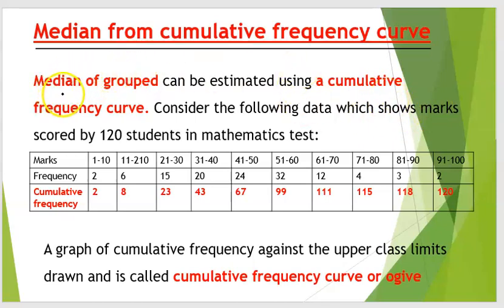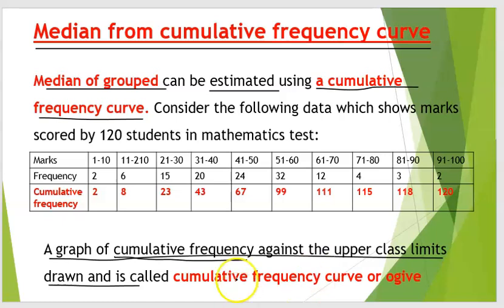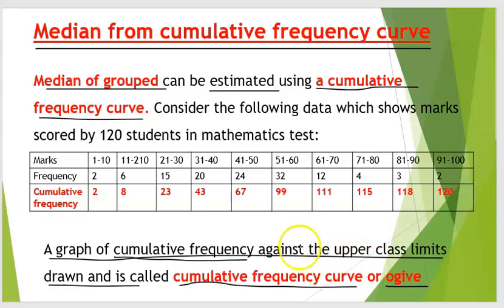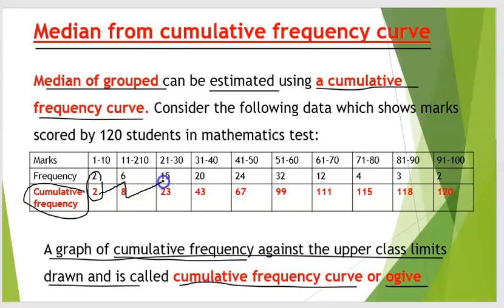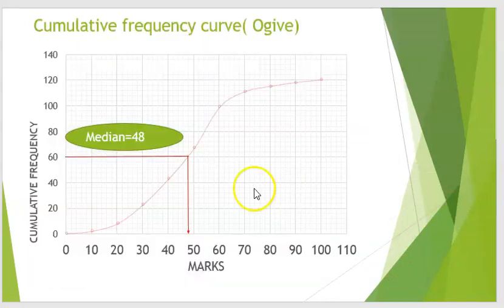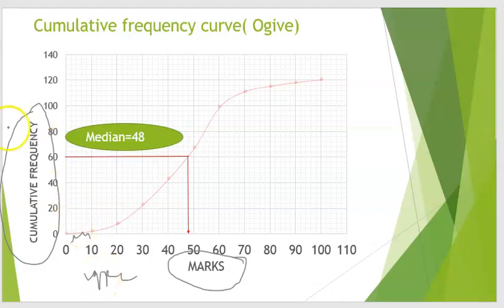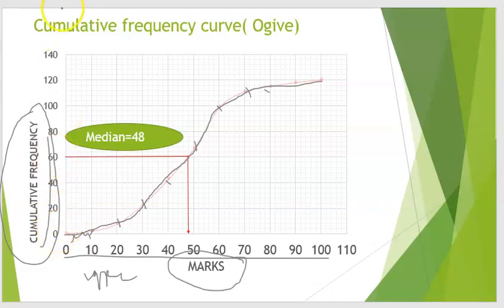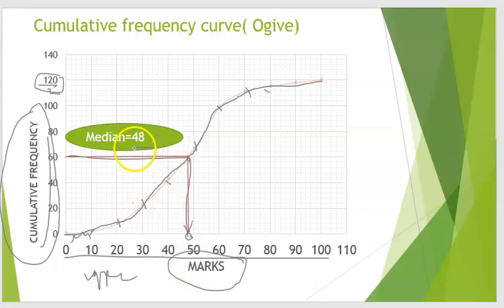How to find Median from cumulative frequency curve||Tr Oigo MSc Online Schooling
Median from cumulative frequency curve